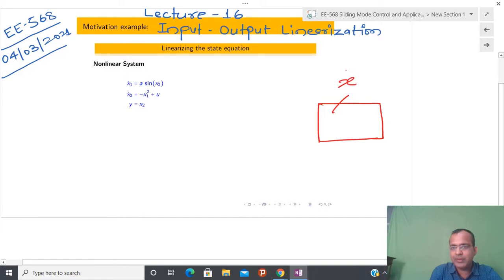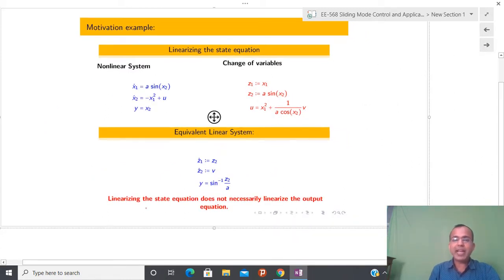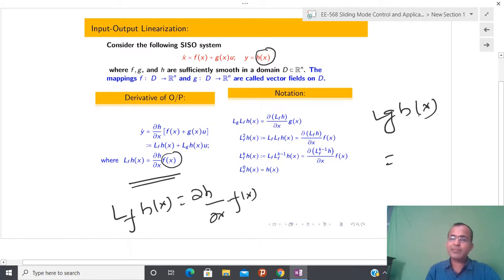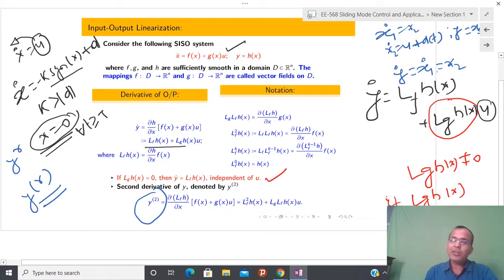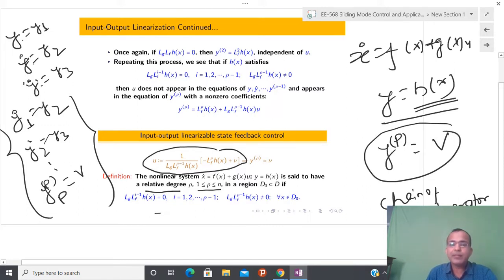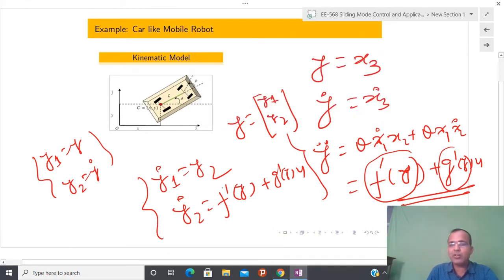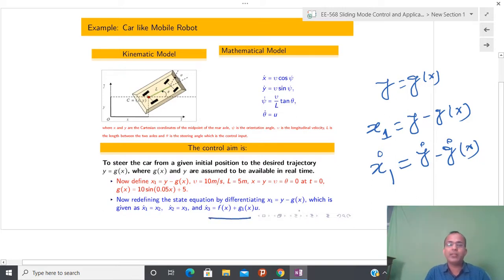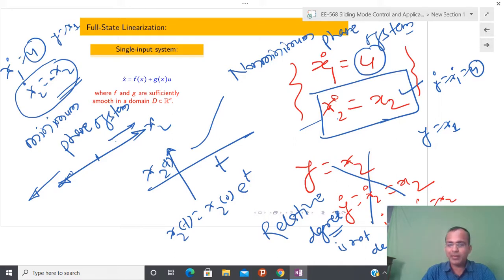EE-568: Lecture-16 (Sliding Mode and Its Application): Input-Output Linearization